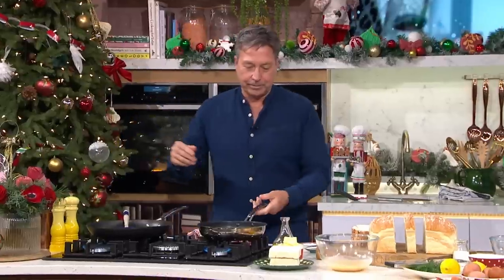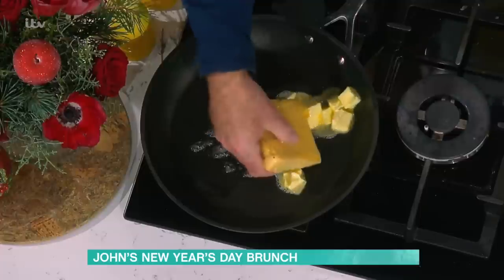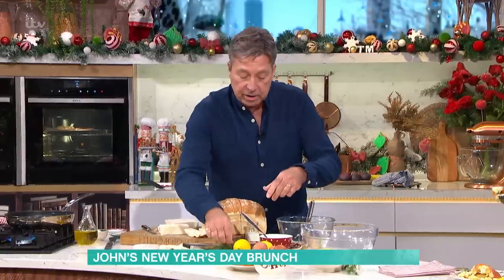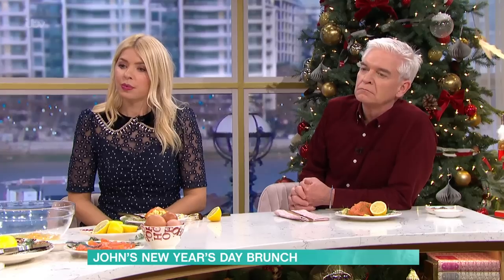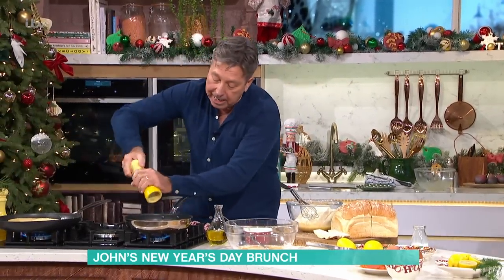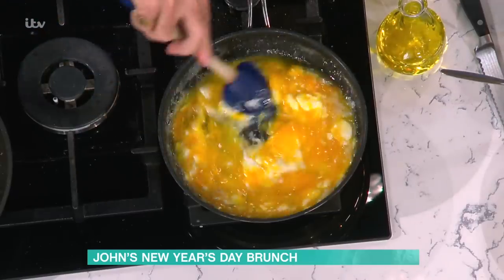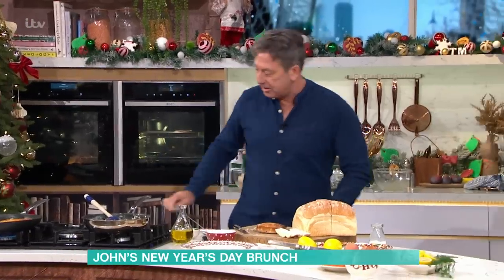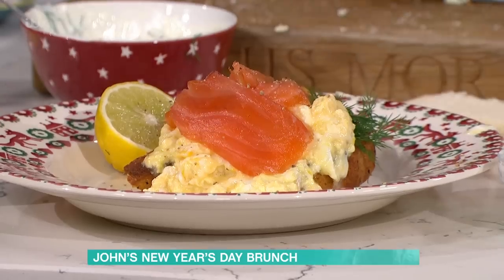John’s Delicious New Year’s Day Brunch | This Morning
John’s back in the kitchen with a delicious brunch idea for New Years day. His recipe for the perfect scrambled eggs with smoked salmon and French toast stuffed with cream cheese and chive filling - is sure to start your January off just right.